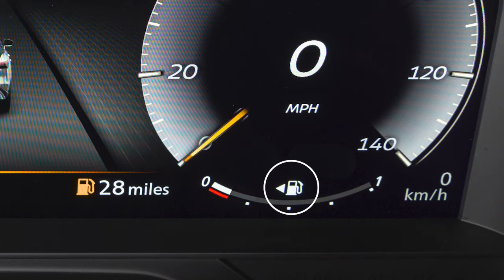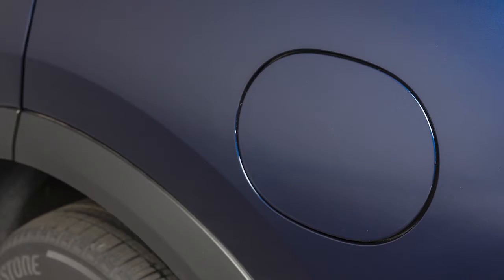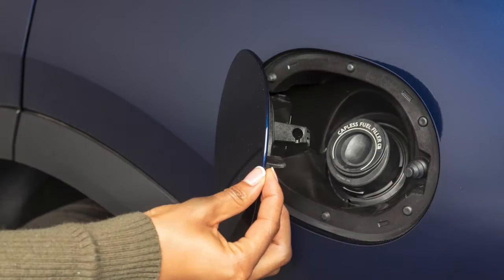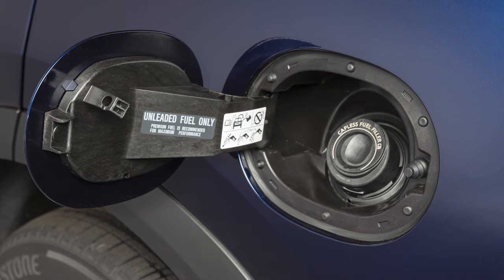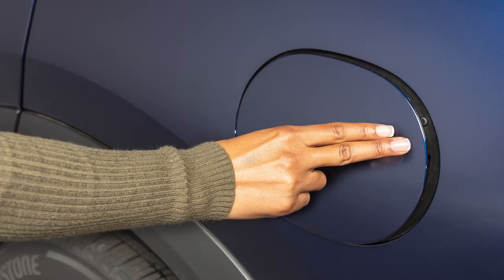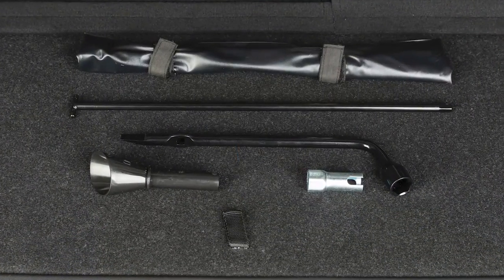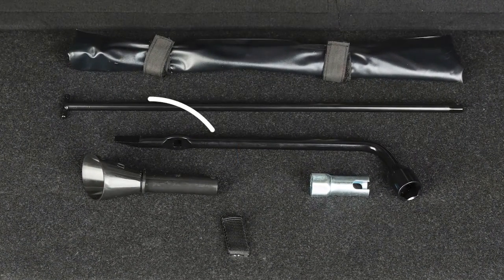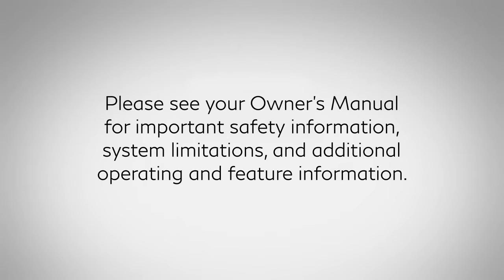2022 INFINITI QX60 - Fuel Functions